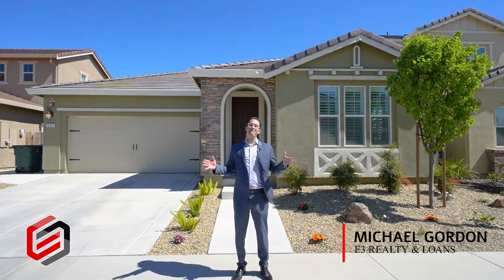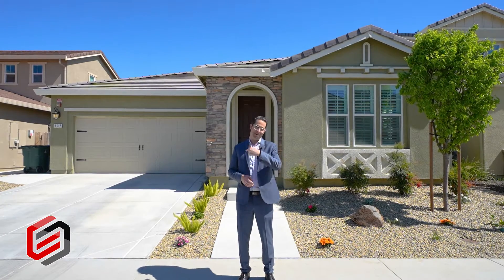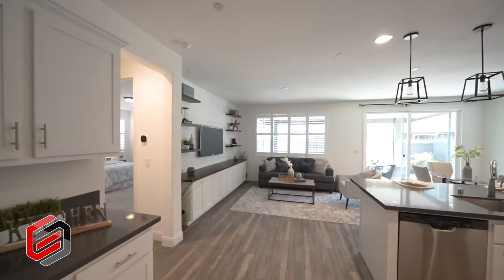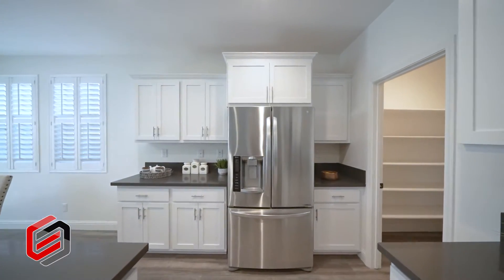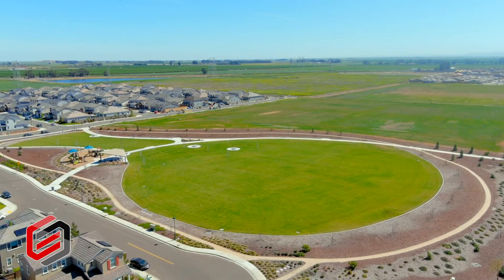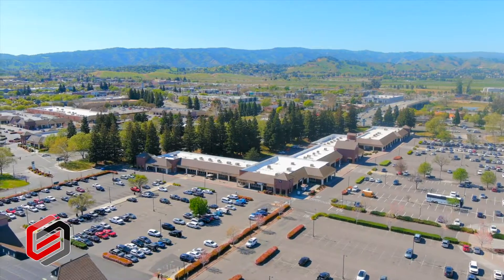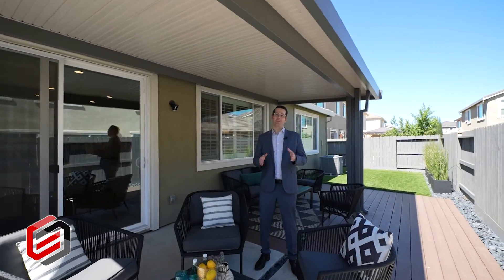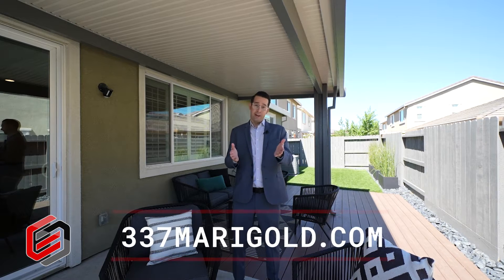337 Marigold Dr, Vacaville V1